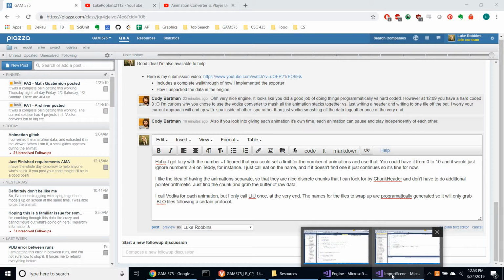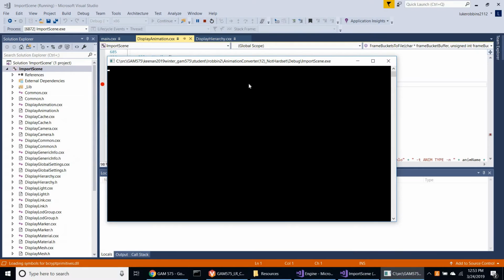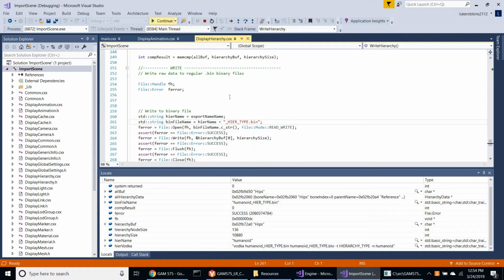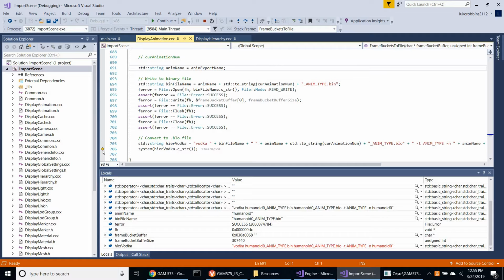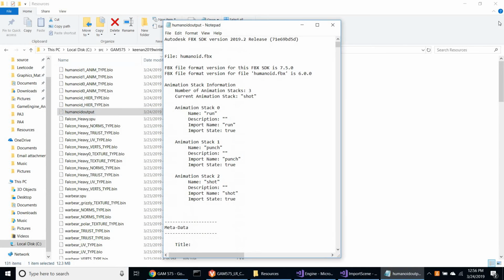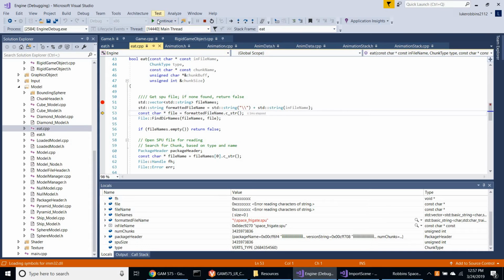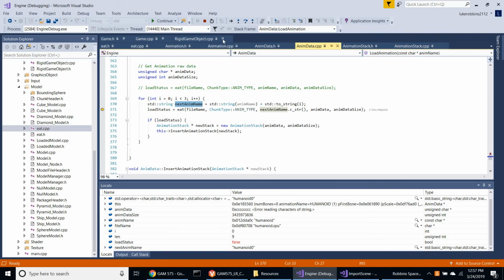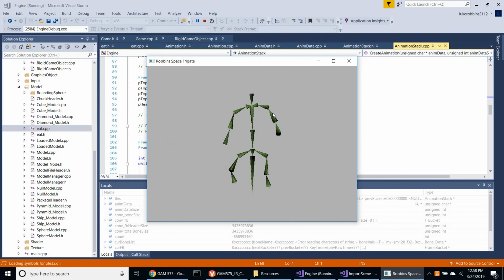Export & LIU Demo